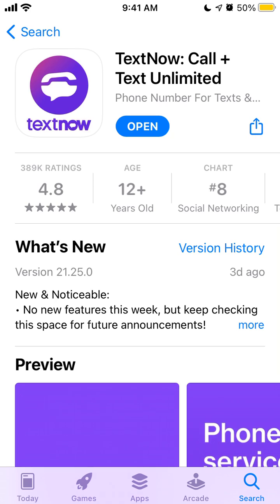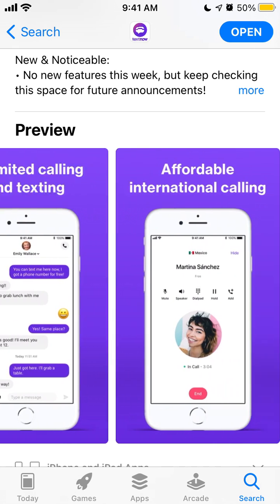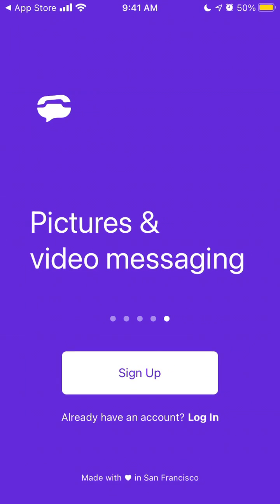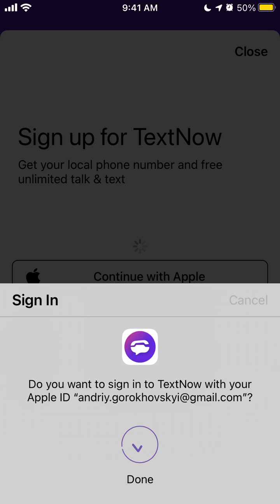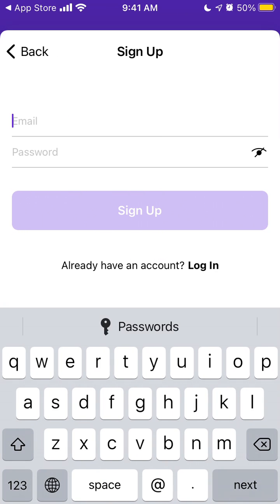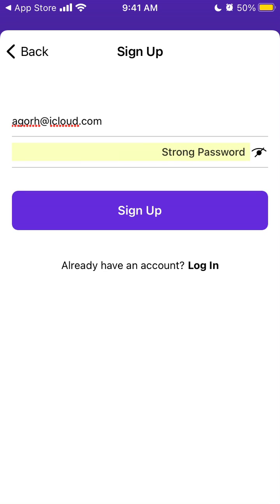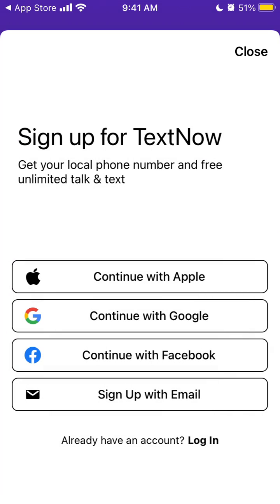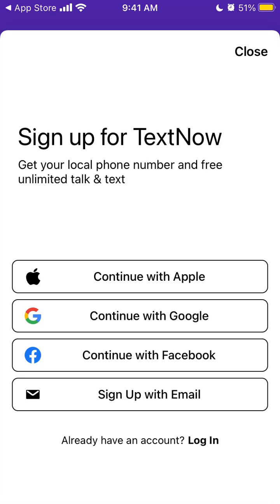TextNow app - how to install on iPhone?